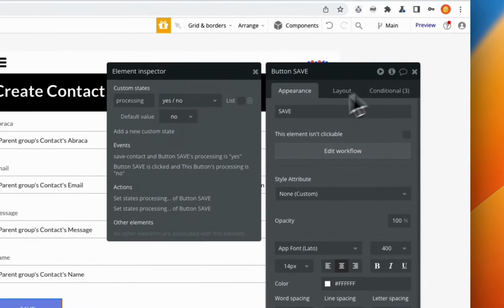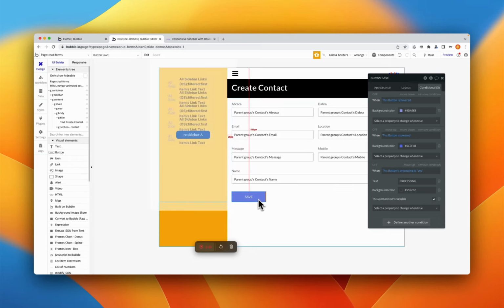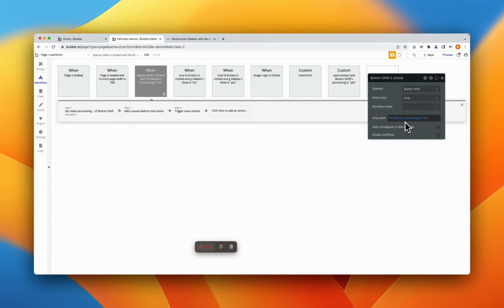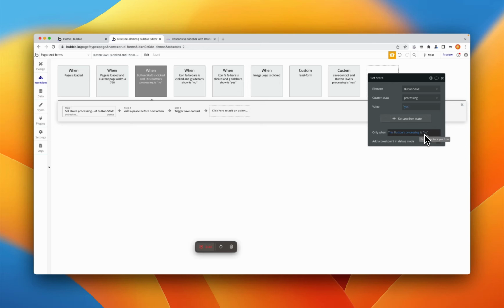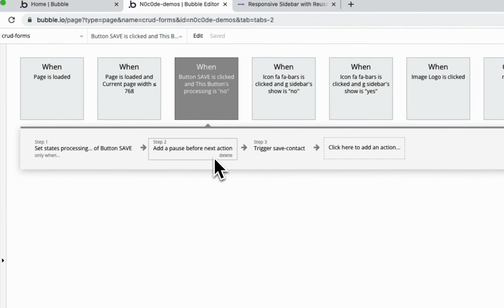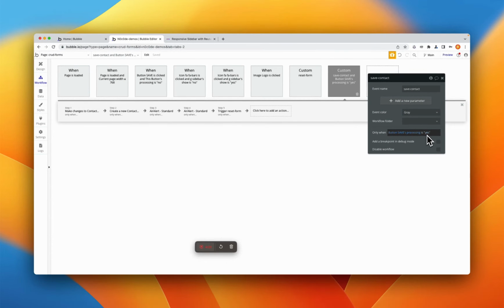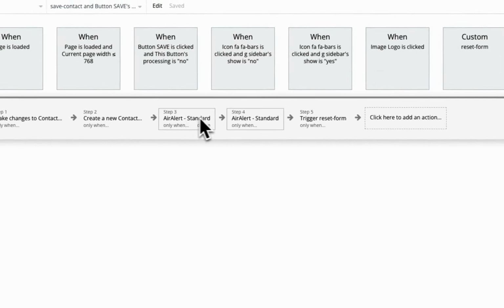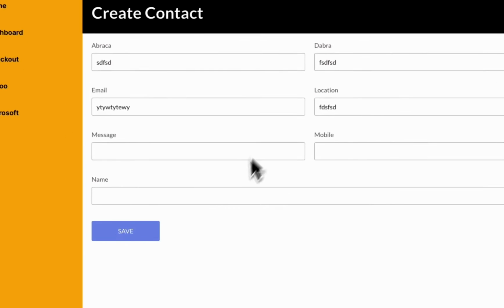Solving the double click (and duplicate) issue while submitting forms on Bubble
In this video, we will explore a common issue that occurs when entering information into a form and double-clicking on the save button, resulting in duplicate entries in the database. We will discuss effective strategies to address and resolve this problem, ensuring accurate data storage. Join me as we delve into the solutions for this challenge.